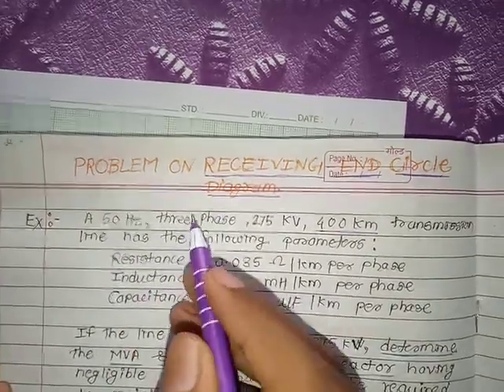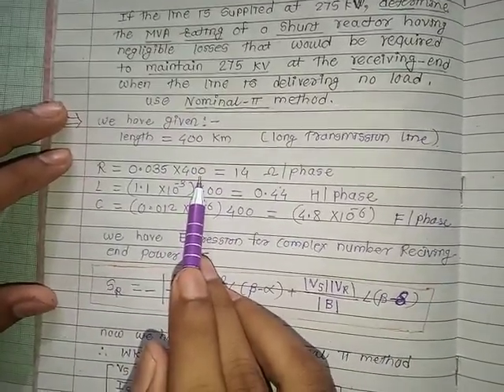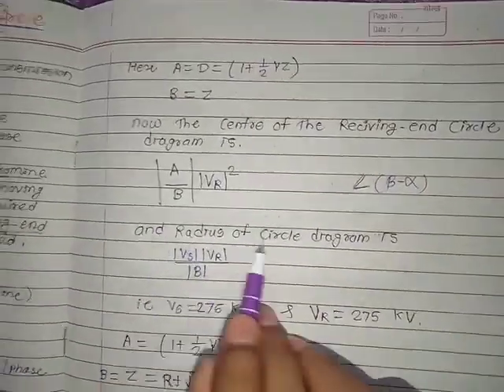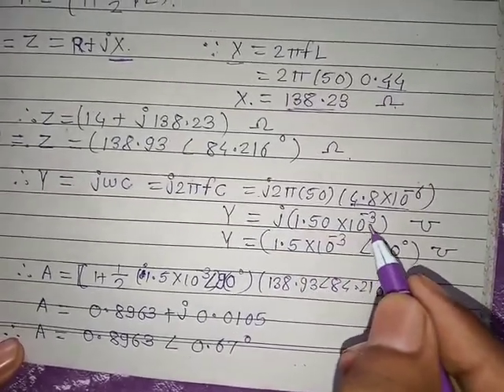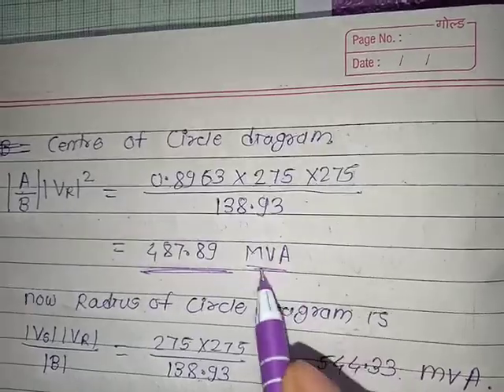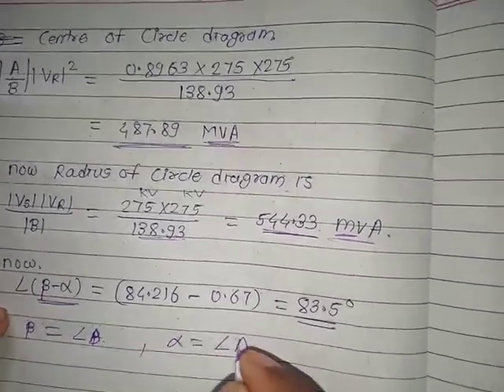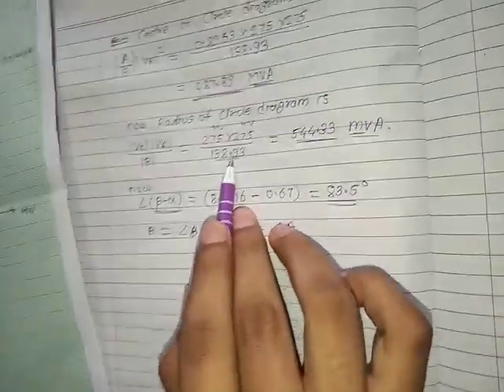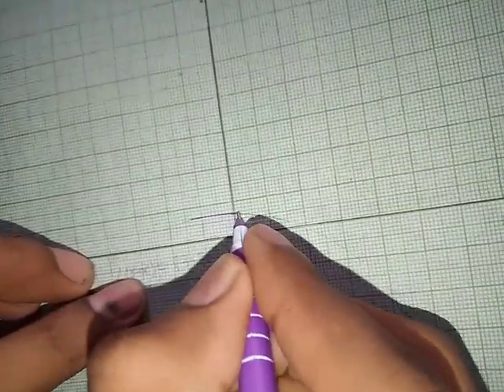Receiving End And Sending End Power Circle Diagram Problem.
Learn
In this video i have simply explain, that how to draw and calculate the parameter of receiving end and sending end power circle diagram.
Video Credit:-
Mr Shankar P. Awarkar